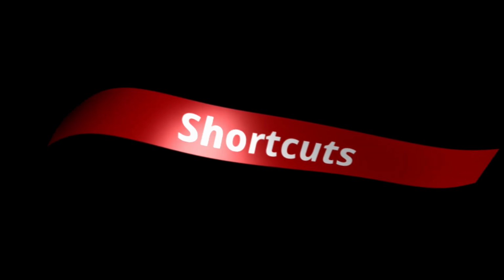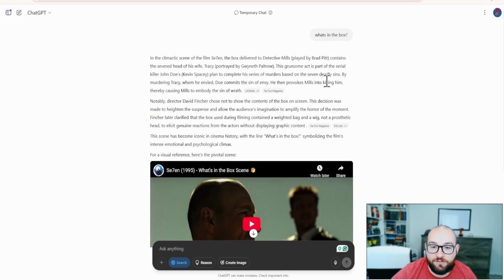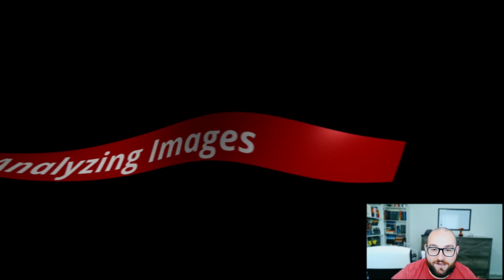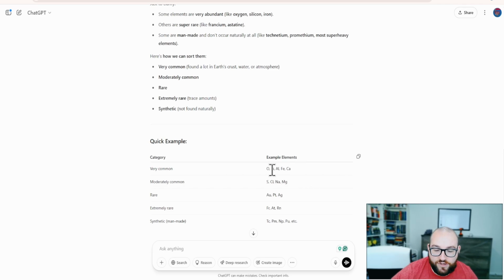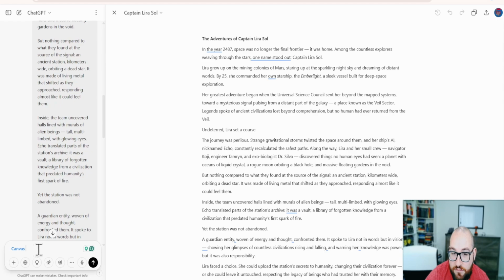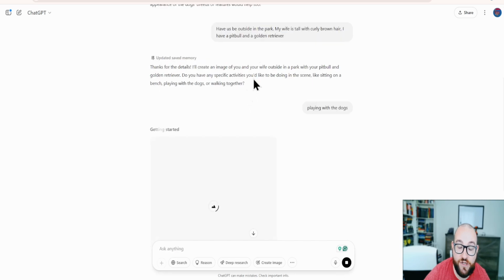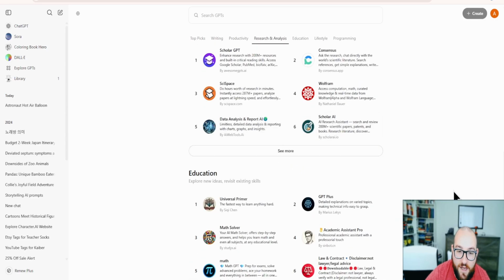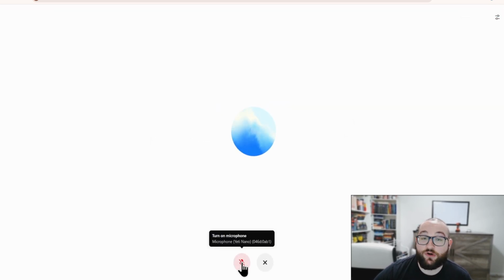13 ChatGPT Tricks That You're Not Using (Yet)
00:00 Intro
00:18 Shortcuts menu
00:23 Sidebar
00:29 Quick Access
00:43 Temporary
01:08 Customize your GPT
01:28 Memory
01:46 Analyze images
02:38 Archiving
02:58 Canvas
3:45 Image creation and personal details
03:56 Remember this
04:13 Custom GPT's
05:11 Voice Mode
6:40 Outro